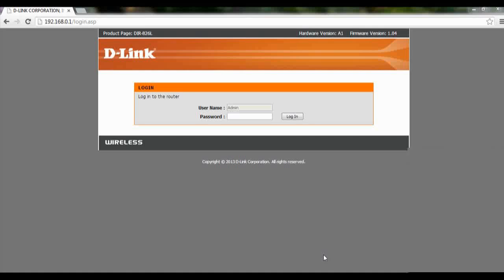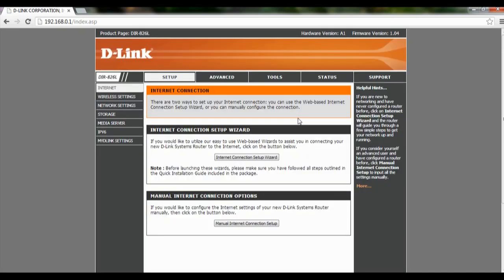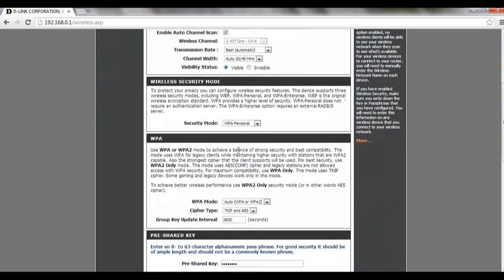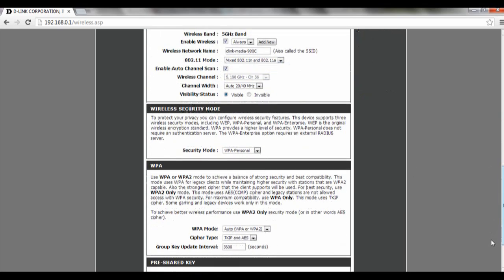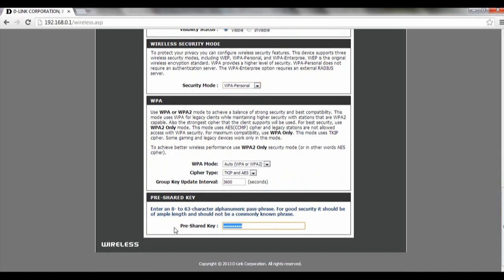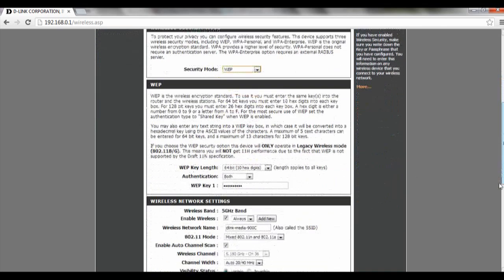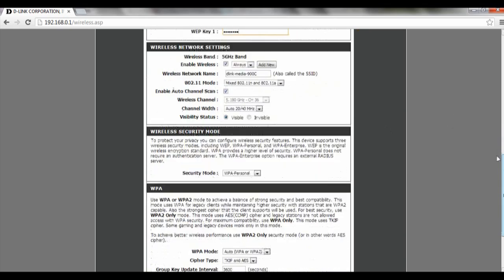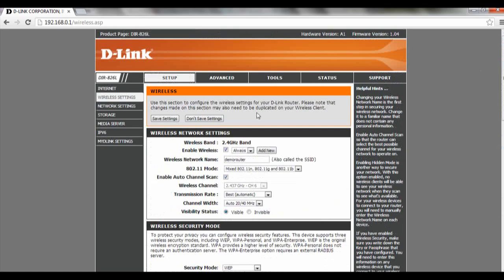D-Link Router How-To: How to configure WEP & WPA WiFi Security on your router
Watch this tutorial on How to configure WEP & WPA WiFi Security on your router

Supported Models: DIR-636L, DIR-826L, DIR-820L